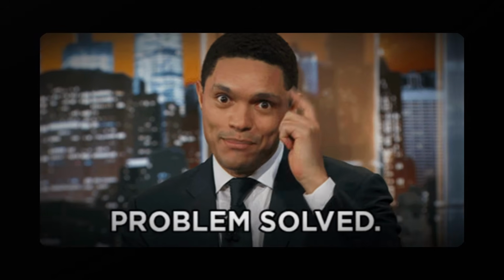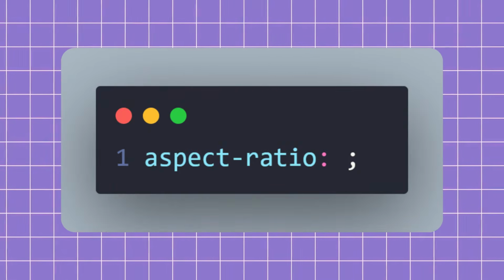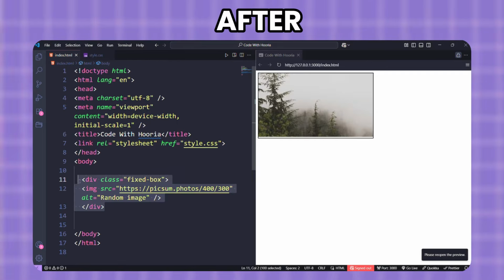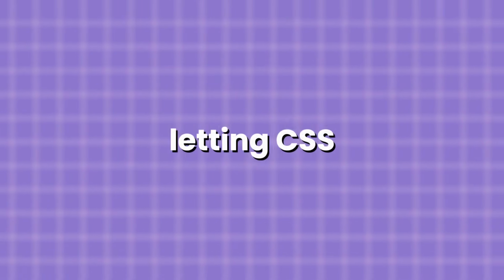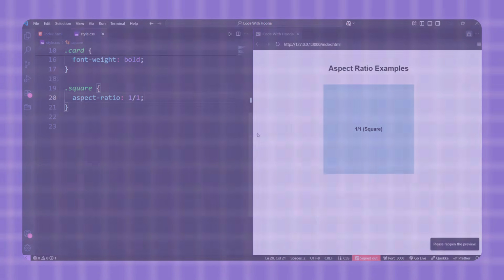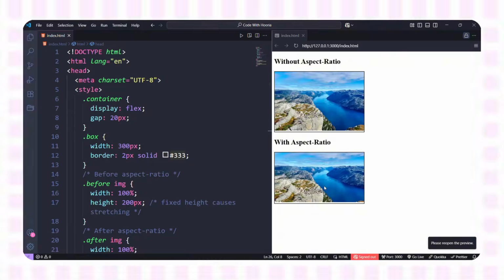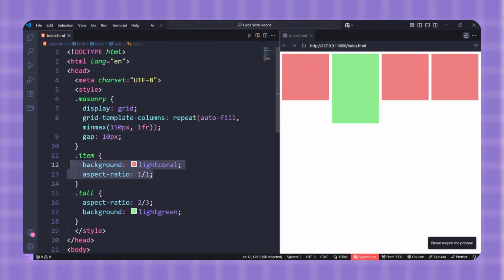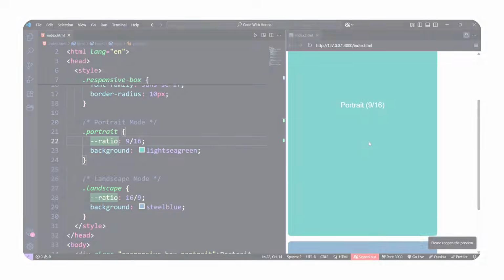How Aspect-Ratio Fixes Broken Layouts in CSS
Why aspect-ratio fixes 90% of your layout problems
In this video, I explain why aspect-ratio solves 90% of layout problems like stretched images, uneven cards, and broken grids.

You’ll see real examples and learn how just one line of CSS can make your design look clean and professional.

If you want your layouts to stay responsive and never break again, this video is for you.

👉 Watch till the end for a pro tip that makes aspect-ratio even more powerful.